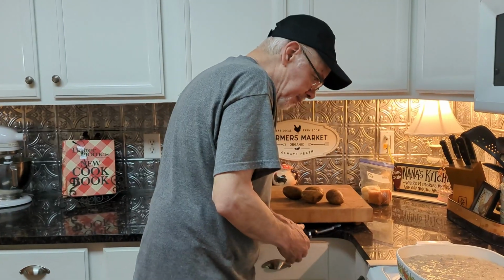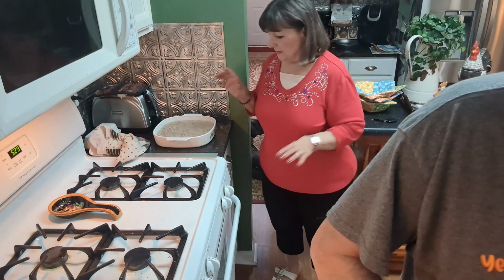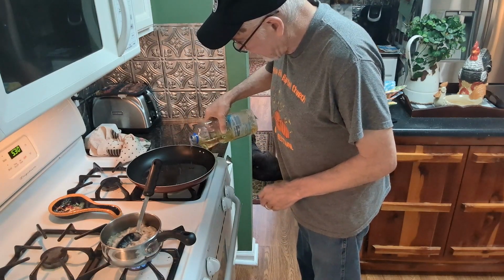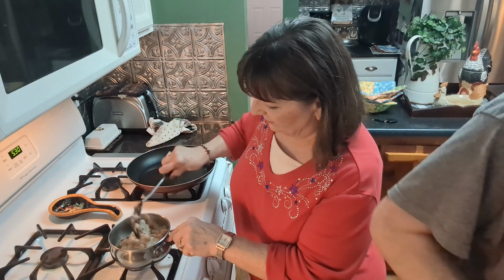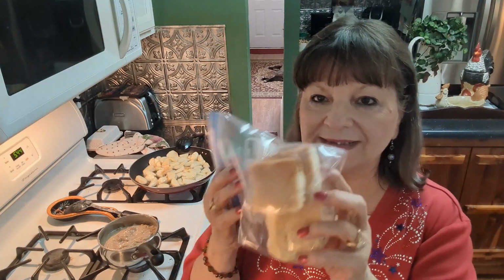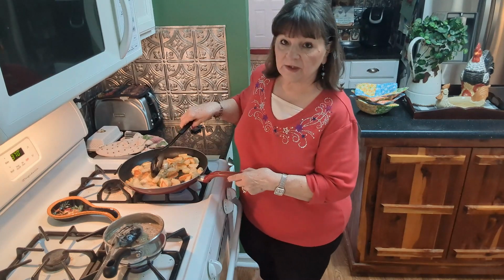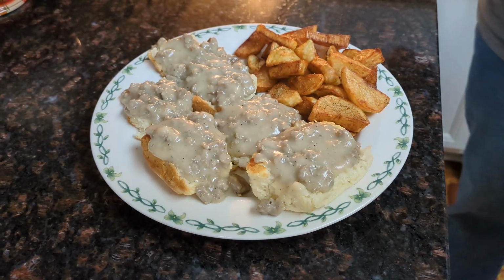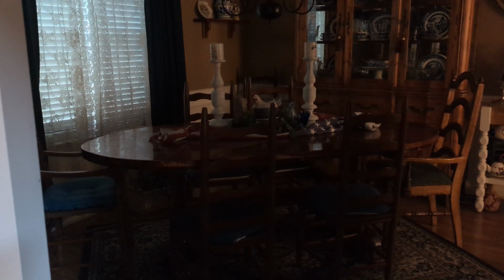Me and my husband in the kitchen, and my birthday weekend fun!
My husband and I trying to figure out dinner, and my surprise weekend birthday activities!

livingjudystyle